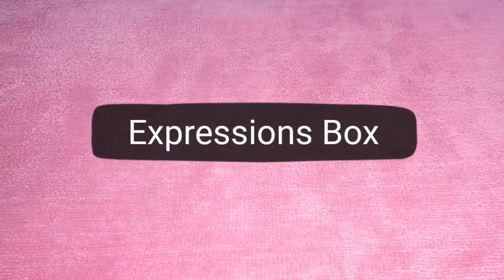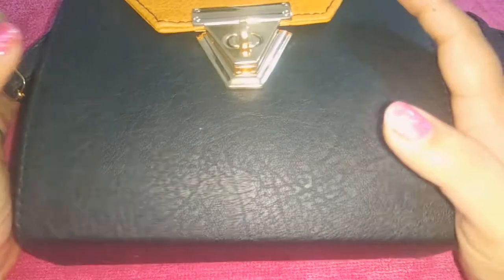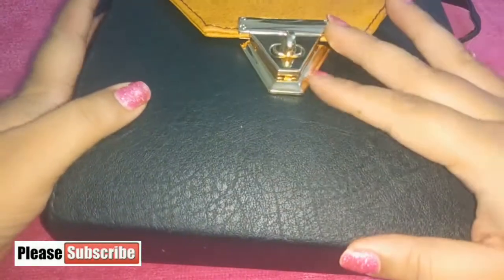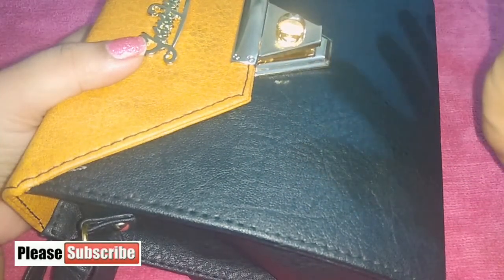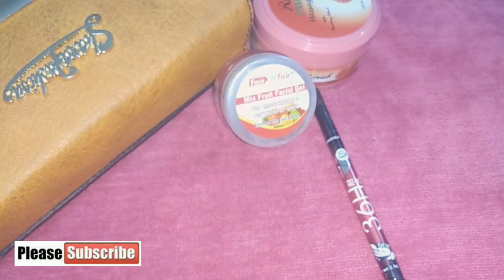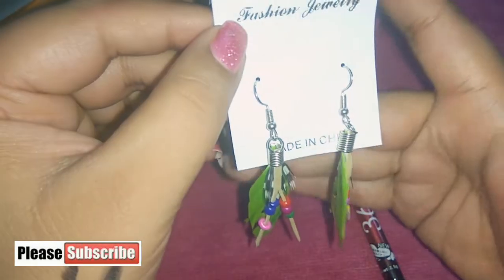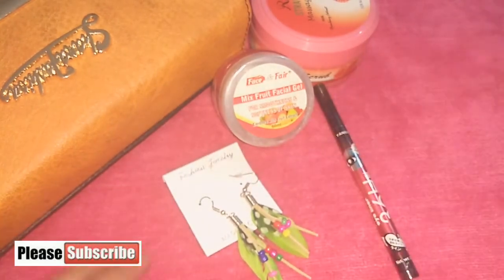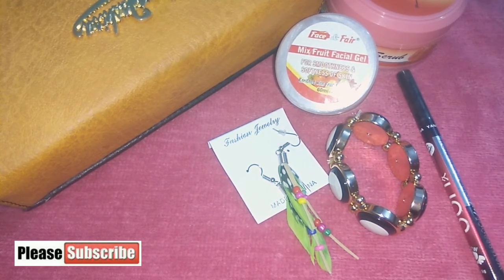Expressions Box || May 2018 @Rs 350 get 6 Products and a Bag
Expressions Box is a monthly beauty subscription box which contains makeup, skincare, jewellery and lifestyle products at just @350 + 60 $

Payment mode: Paytm/ Bank transfer.

Love
Radhika